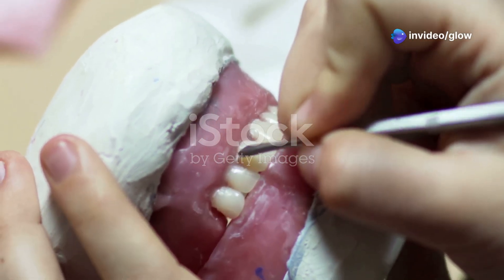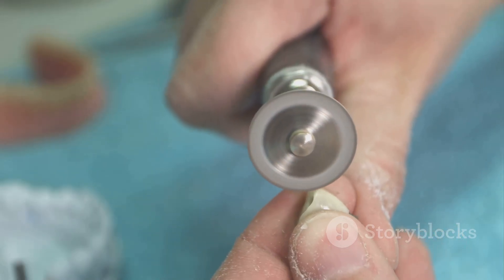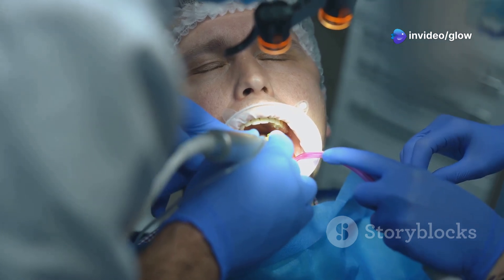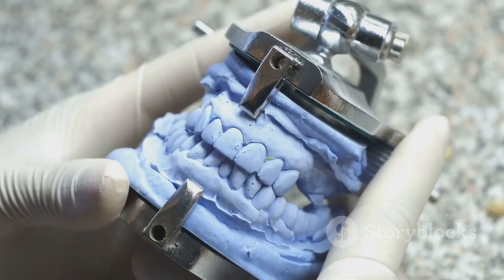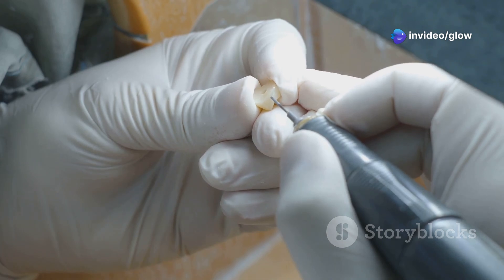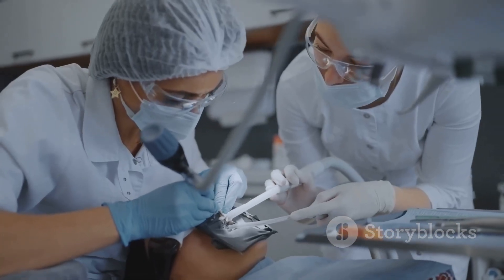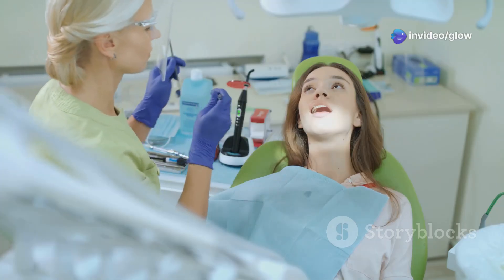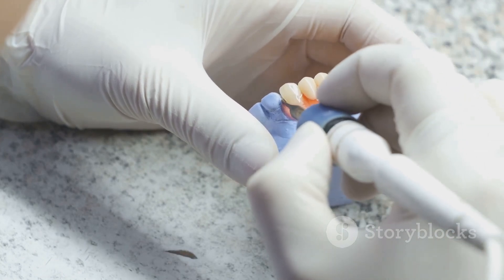Mastering Cavity Preparation: A Dentist Guide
Unlock the secrets of effective cavity preparation in restorative dentistry with our comprehensive guide! In this video, we break down the essential steps and techniques used to expertly remove decay and shape teeth for optimal restoration. Discover G.V. Black's classification, from outline to resistance and retention forms, ensuring you preserve the integrity of the tooth while achieving a flawless finish. We also cover the tools and materials essential for successful cavity preparation, making this an indispensable resource for dental professionals and students alike.